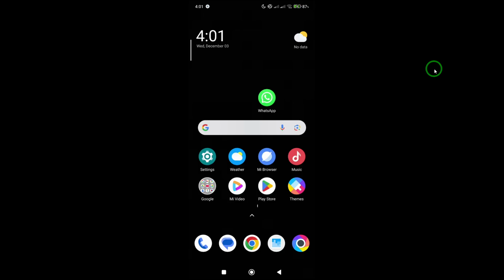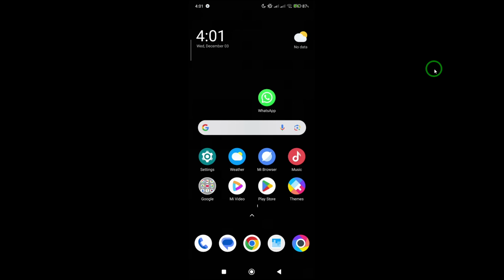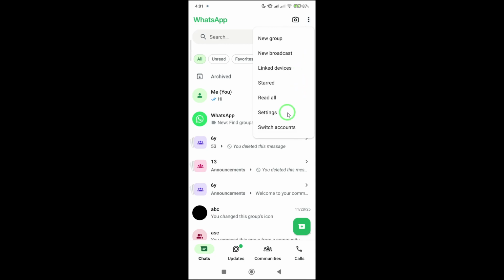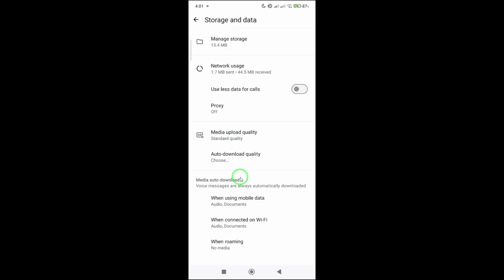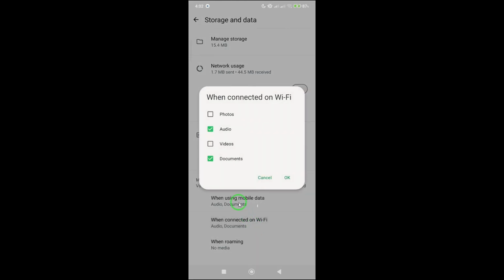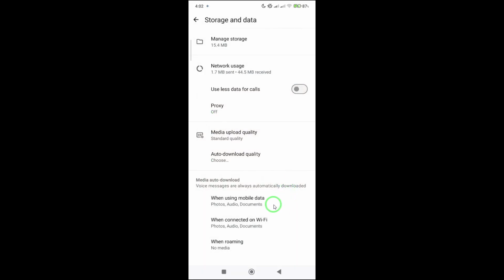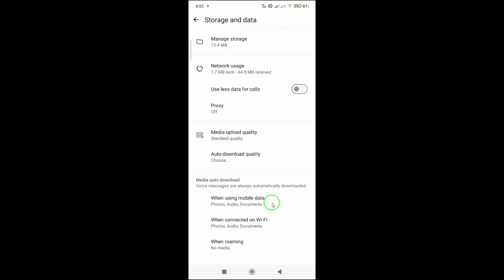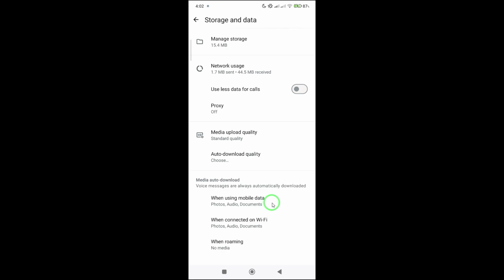How To Enable Auto-Download Photos On WhatsApp (Updated)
Learn how to enable auto-download photos on WhatsApp easily in this updated 2025 guide. This quick tutorial shows you the exact steps to make sure your photos download automatically whenever you’re connected to Wi-Fi or mobile data. Follow along to keep all your favorite pictures saved instantly without extra effort.

1. Open WhatsApp App

2. Tap on the three dots in the top right corner and select "Settings"

3. Scroll down and tap on Storage and data

4. Tap on "When connected on Wi-Fi & When Using Mobile Data"

5. Check the box next to "Photos" & tap Ok

This simple setting keeps your WhatsApp photos downloading automatically, saving you time and keeping your chats up to date.-

Chapters:
00:00 Intro
00:12 Soultion
01:05 Outro